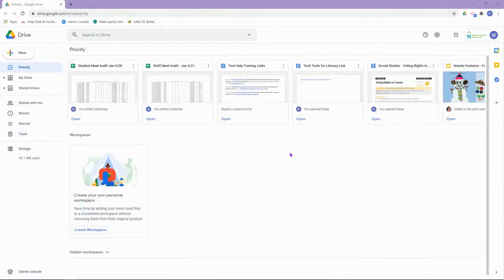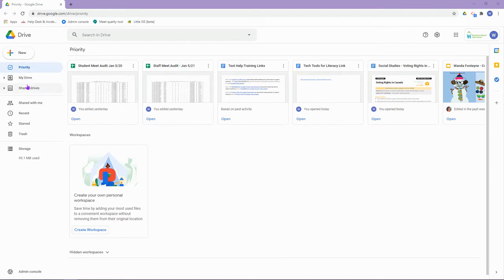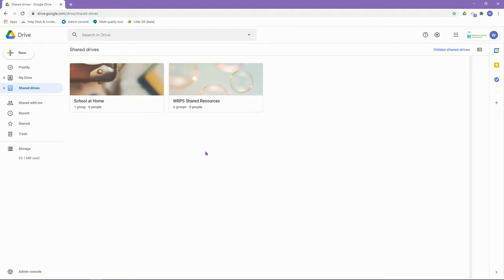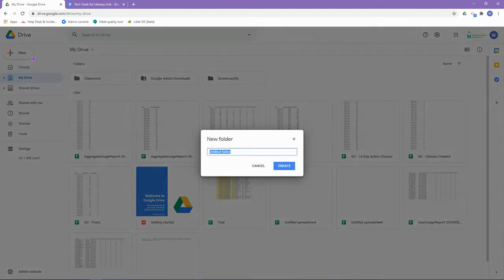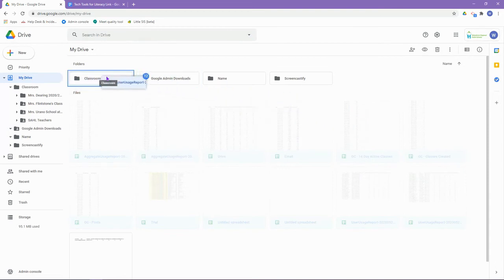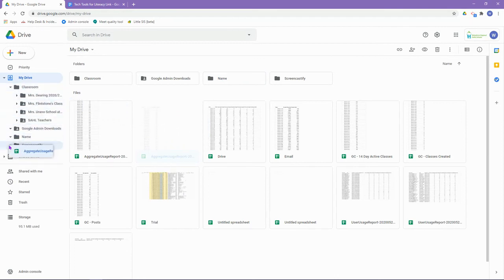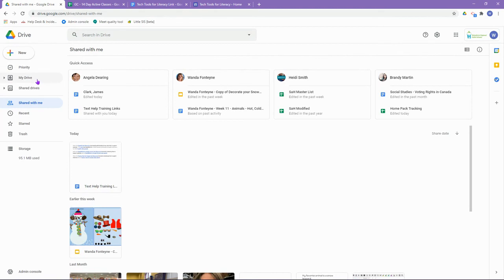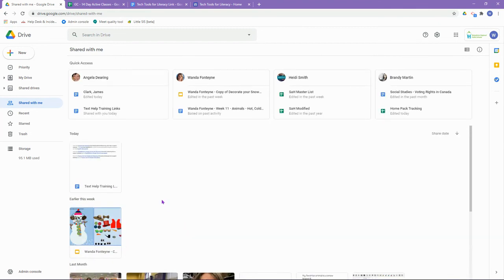Navigating Google Drive